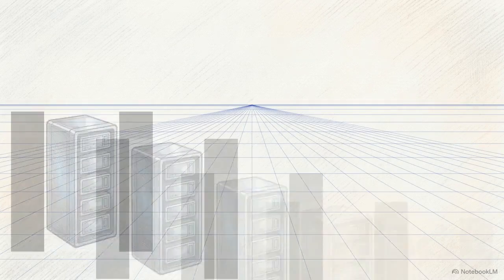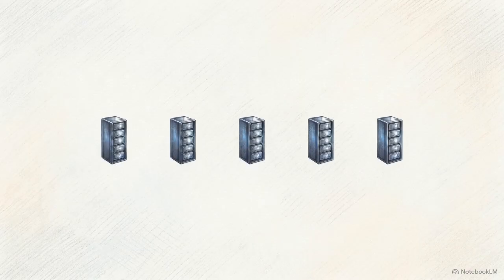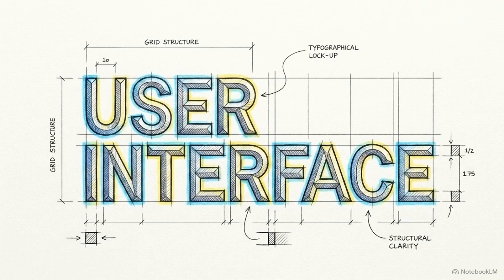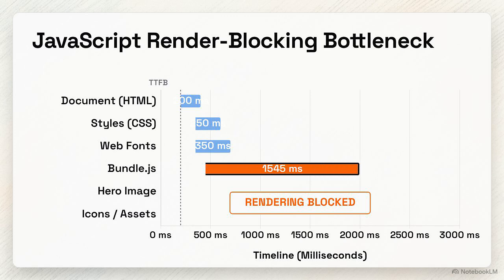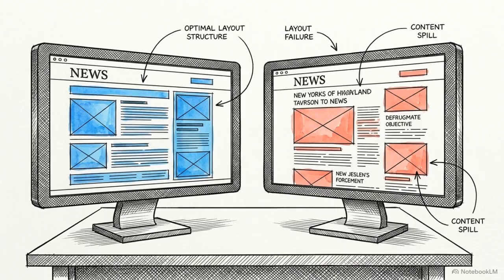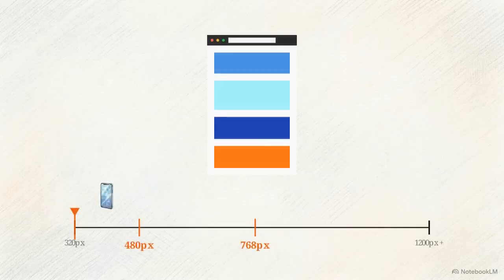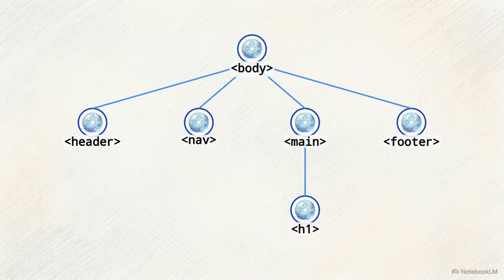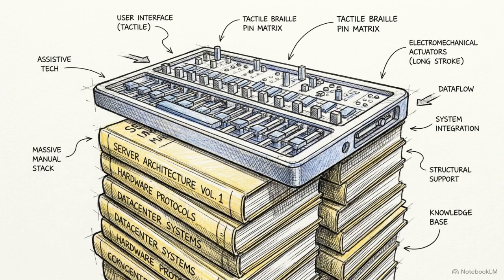Web Testing Checklist | 50 Critical Things to Test on any Modern Website | Uplatz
Web applications may look simple on the surface, but behind every modern website lies a complex system of frontend interfaces, backend services, APIs, databases, authentication systems, payment gateways, responsive layouts, browser compatibility layers, and security controls. A website that appears functional can still contain hidden defects affecting performance, usability, security, accessibility, or business-critical workflows. This is why every QA engineer needs a structured Web Testing Checklist to validate applications thoroughly before release.

At Uplatz, we explore modern software engineering practices, testing methodologies, and production-grade quality assurance principles that help organizations build reliable and scalable software systems. In this video, we break down 50 critical things every QA engineer should test on any modern website to ensure software quality and deliver reliable user experiences.

In this video, you will learn:

• Why structured website testing is critical before production release
• Functional testing for forms, buttons, links, and navigation workflows
• Authentication testing for login, registration, and password recovery
• Input validation and error handling across user workflows
• Browser compatibility testing across major modern browsers
• Responsive testing across mobile, tablet, and desktop devices
• Performance testing for page speed and load time optimization
• Security testing for authentication, sessions, and input vulnerabilities
• API integrations, backend workflows, and data validation checks
• Building a complete QA testing checklist for modern web applications

Modern websites increasingly combine complex frontend frameworks, APIs, payment systems, third-party integrations, cloud infrastructure, content management systems, mobile responsiveness, analytics scripts, search functionality, dynamic content loading, and customer-facing business workflows. Even small defects can impact user trust, conversions, revenue, or system reliability.

A strong Web Testing Checklist helps QA teams validate applications systematically by covering functional behavior, usability, browser compatibility, responsiveness, performance, security, accessibility, integrations, and business-critical workflows. Structured testing reduces missed defects and ensures websites perform reliably under real-world usage conditions.

Understanding web testing strategy is essential for QA Engineers, Manual Testers, Automation Engineers, Frontend Developers, Backend Developers, DevOps Engineers, Product Managers, Test Leads, and professionals building strong expertise in software quality assurance.